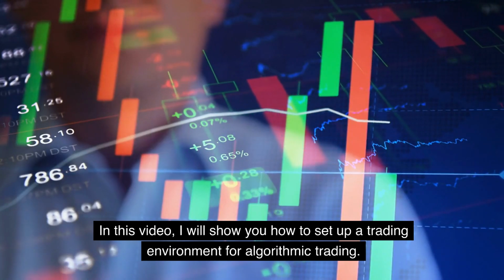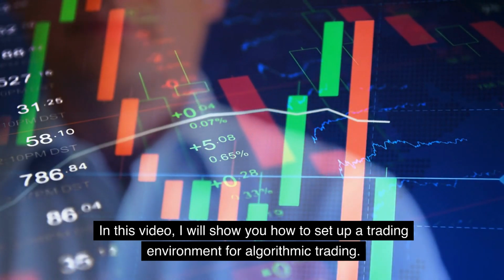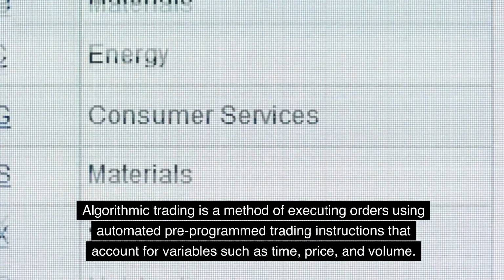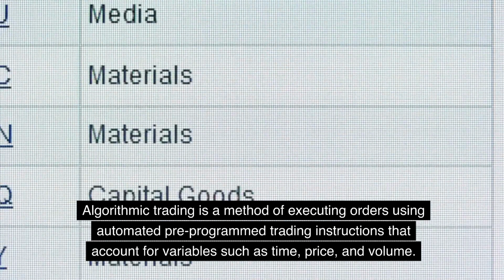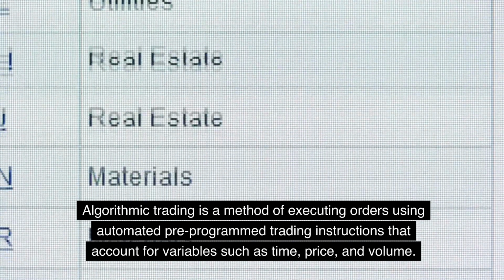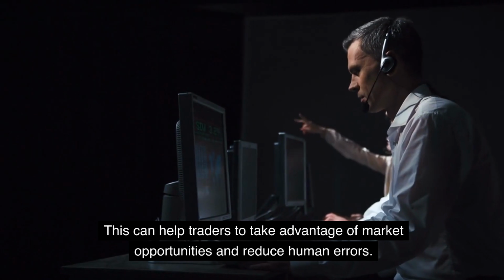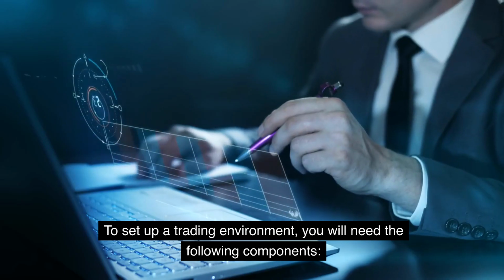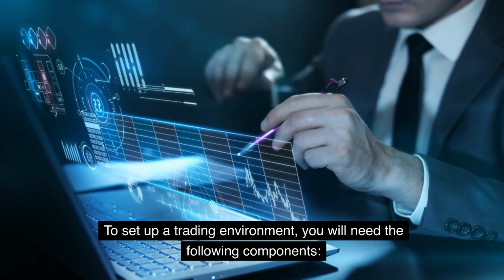How to Build Your Algorithmic Trading Environment (Setup Guide)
In this video, I'll walk you through the step-by-step process of setting up a robust trading environment for algorithmic trading.